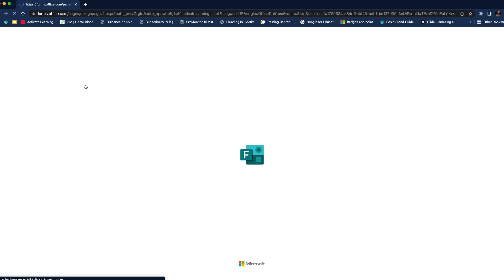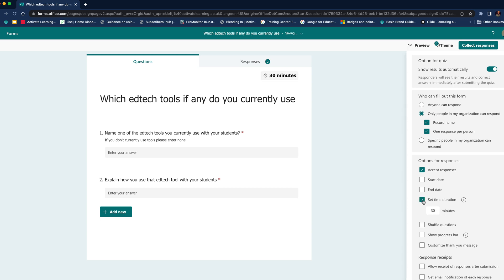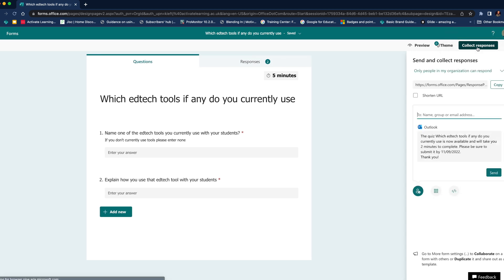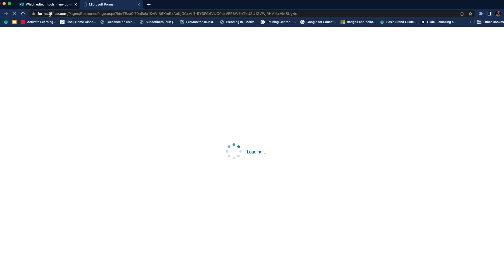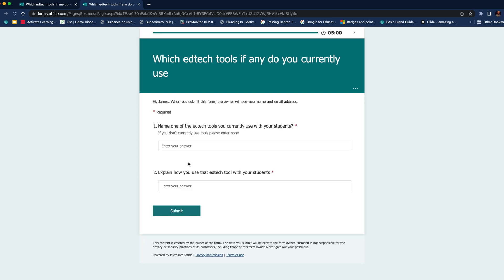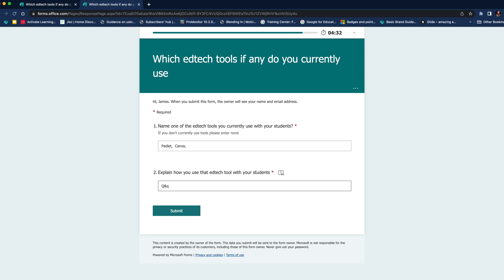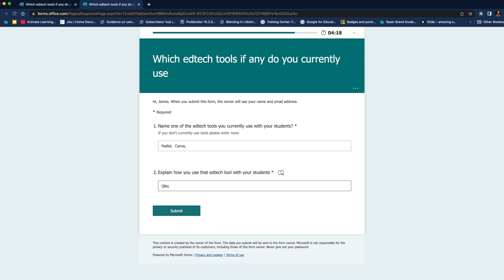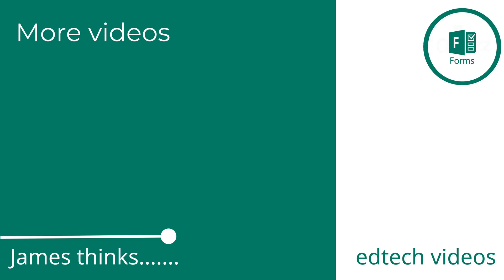How to add a count downtimer to a Microsoft Forms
In this video, I go through how to add a countdown timer to a Microsoft Forms, a handy feature when setting a Forms quiz as part of a homework activity.